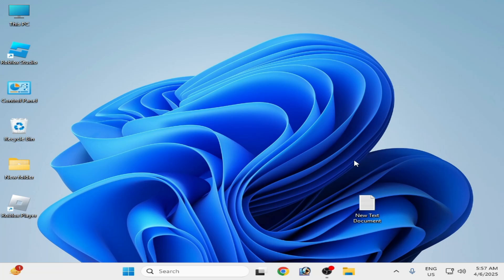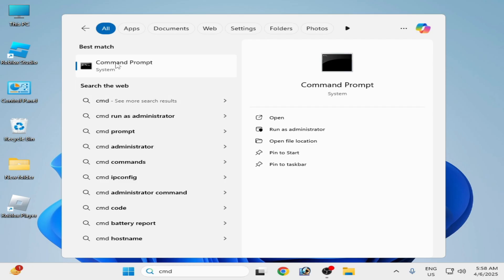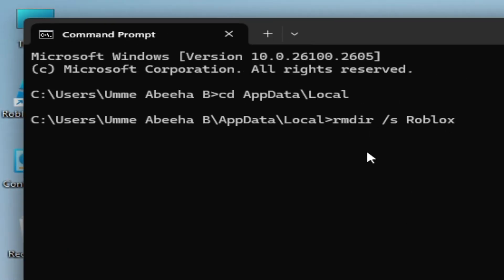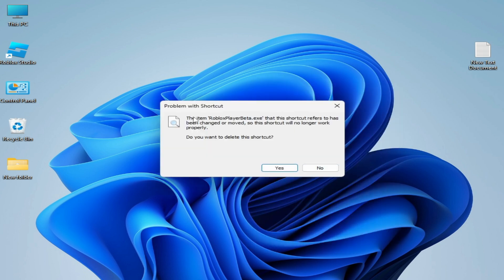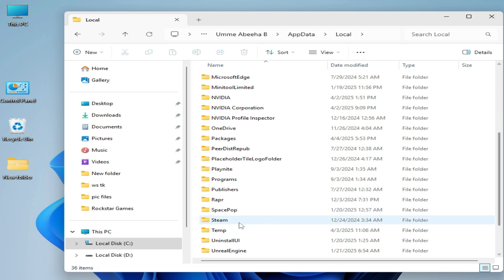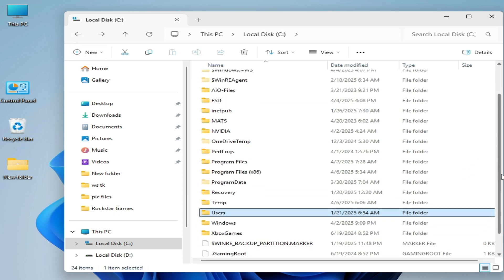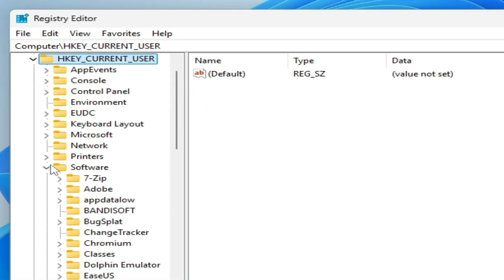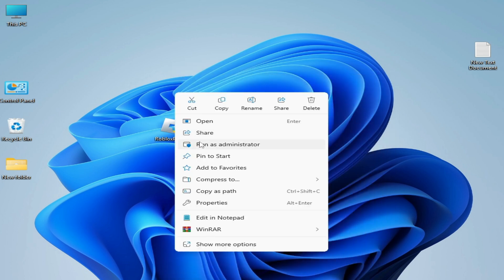Roblox Crashed Try performing a Windows Clean Boot Fix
Hello Friends,
I have showed in this video Roblox Crashed Try performing a Windows Clean Boot Fix.